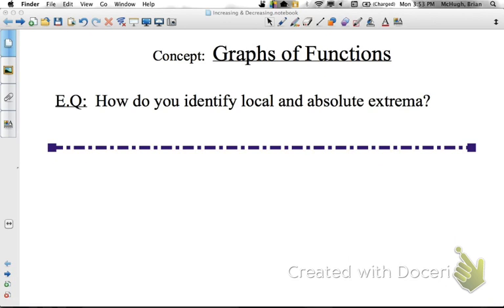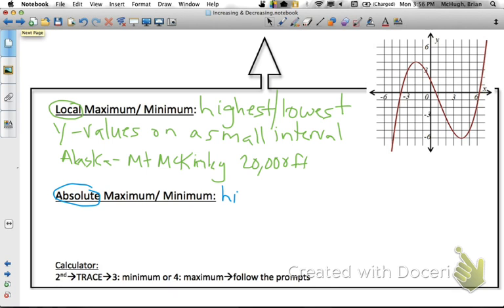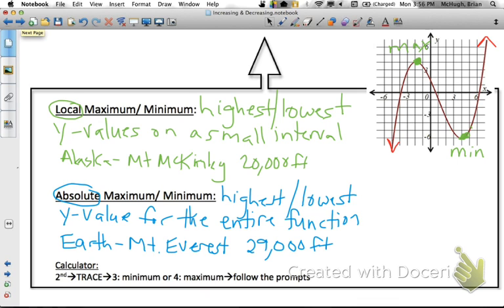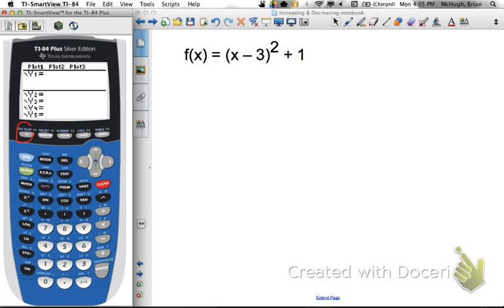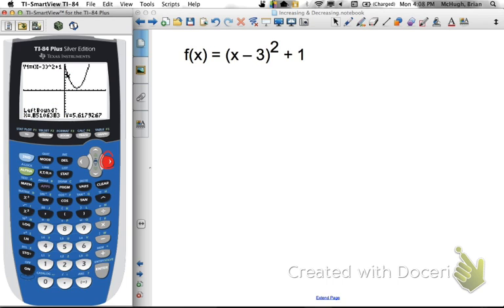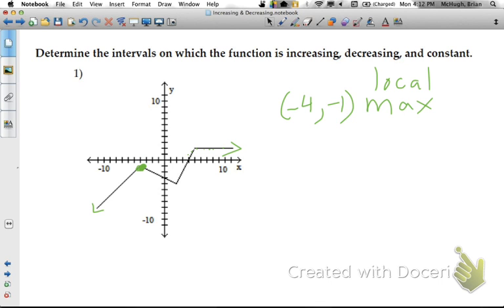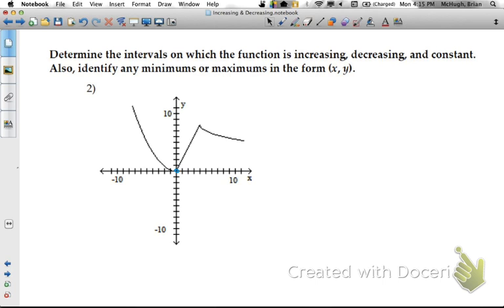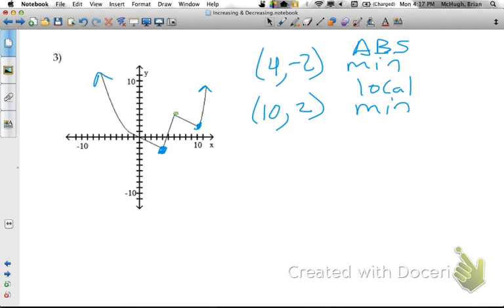Extreme Values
Unit:  Properties of Functions
Concept:  Graphs of Functions
EQ:  How do you identify local and absolute extrema?